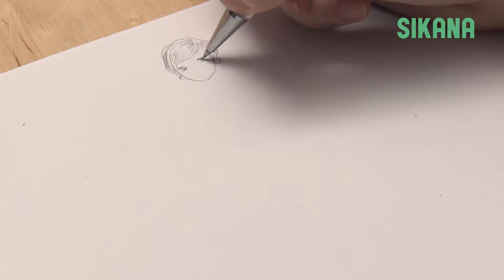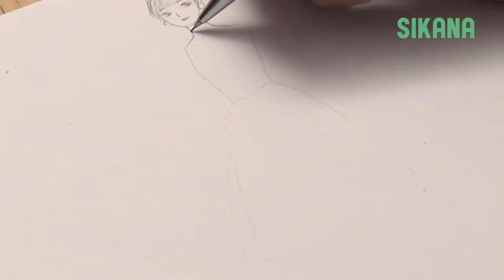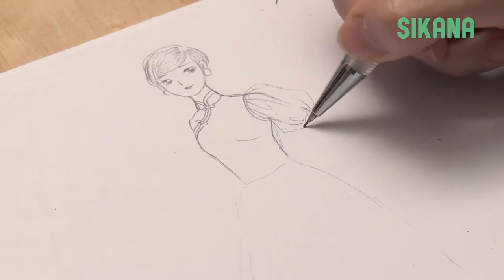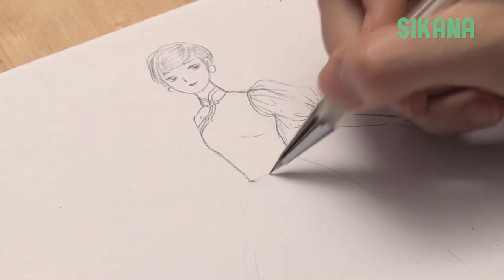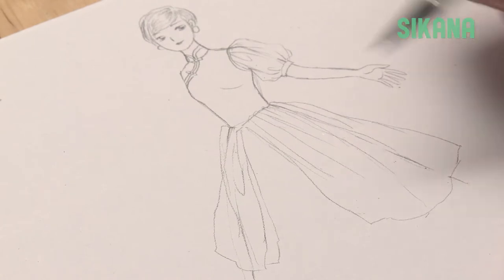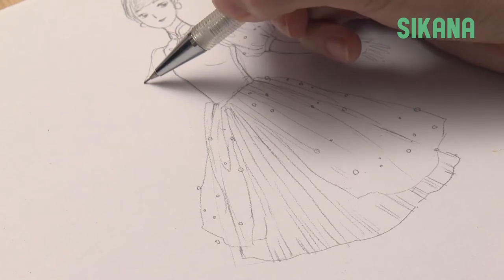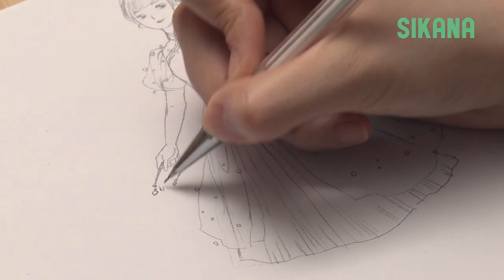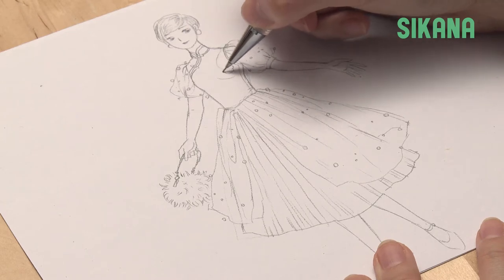Learn how to draw easily: Draw a dress with an original design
Translation - xue